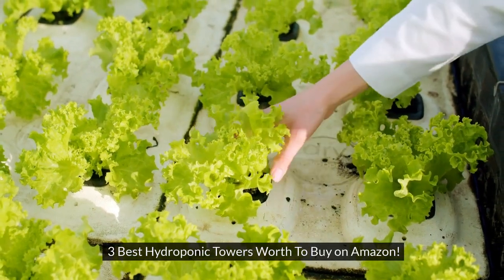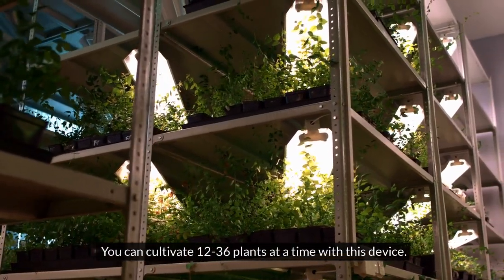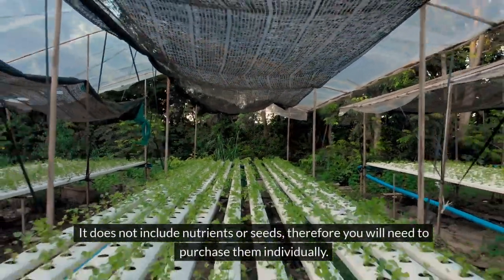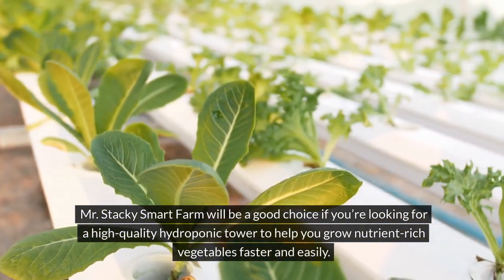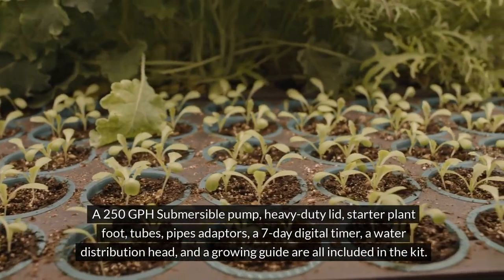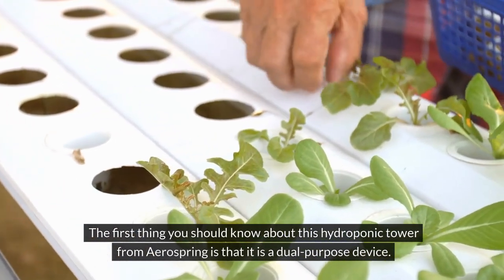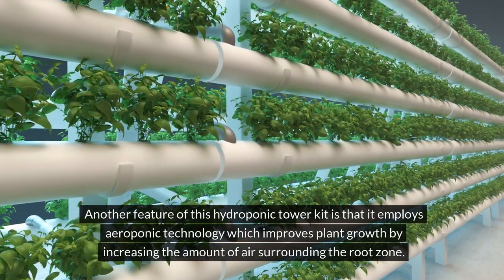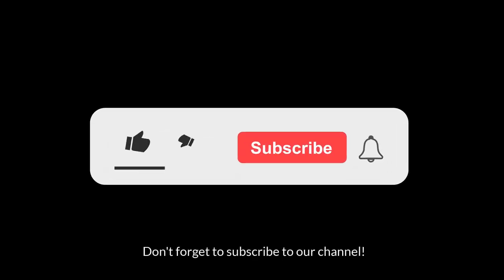3 Best Hydroponic Towers Worth To Buy on Amazon!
These towers enable you to grow plants in vertically stacked pots or containers allowing you to grow more than 20 plants in a small area.

In this article, we’ll explain how hydroponic towers function and provide you a list of the top three best hydroponic towers for producing various crops.